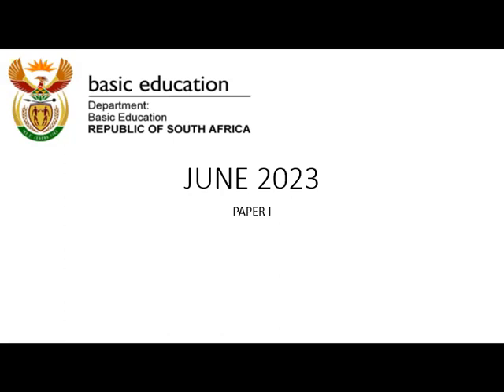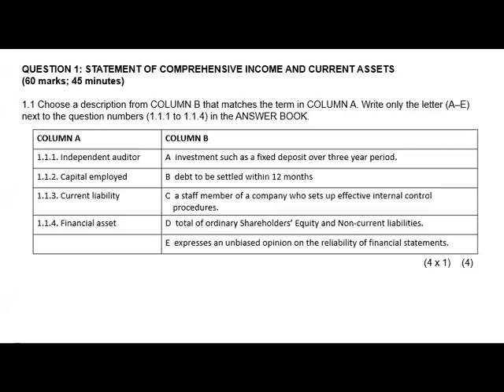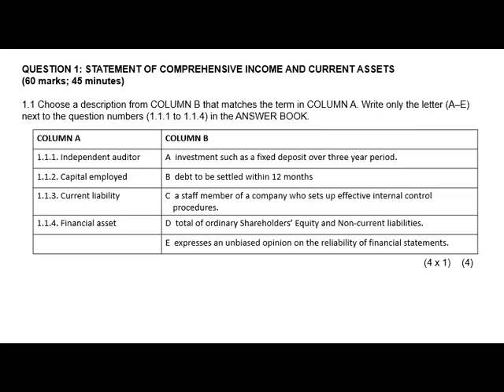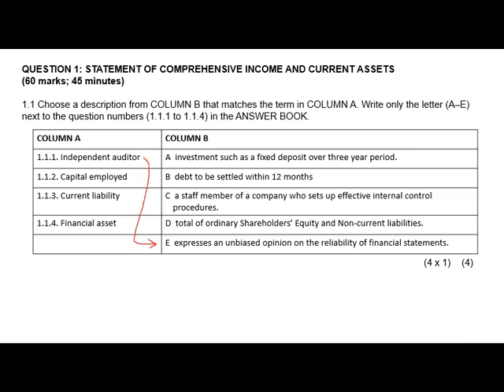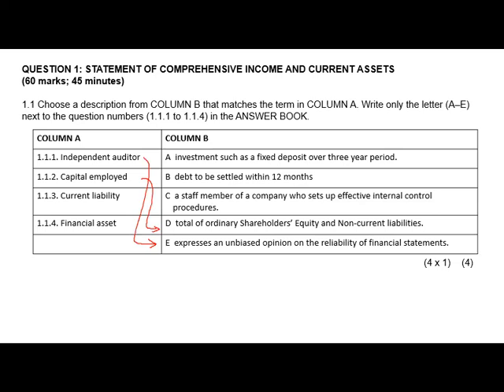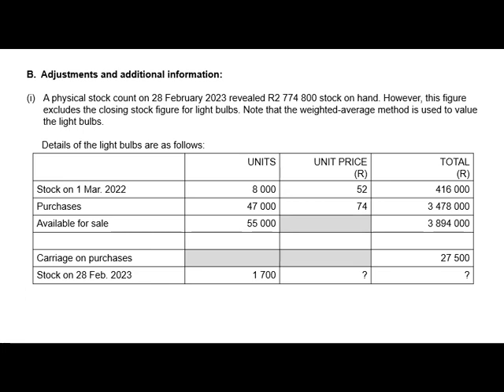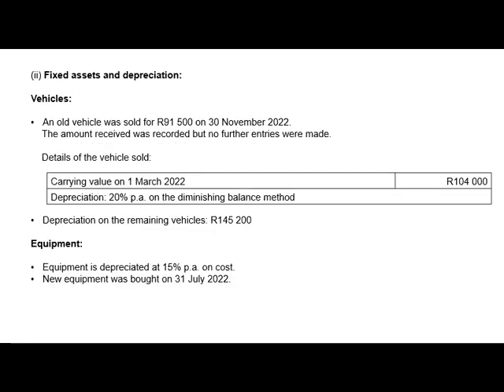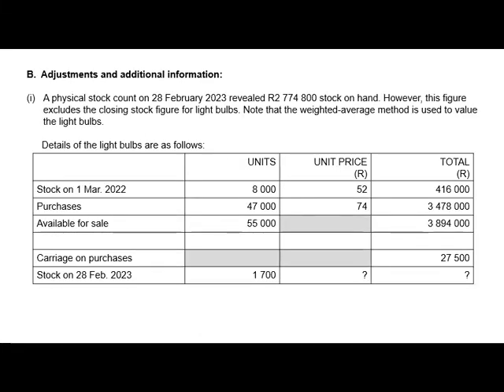Accounting Grade 12 Paper 1: DBE June 2023 (Inventory Systems and the Income Statement)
For contact lessons please joint me at Edifymaths by visiting;